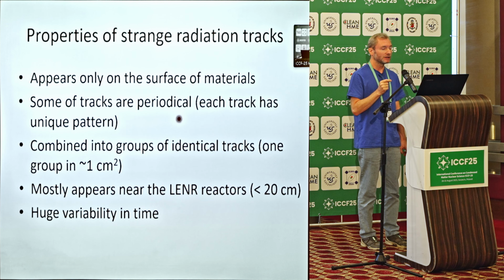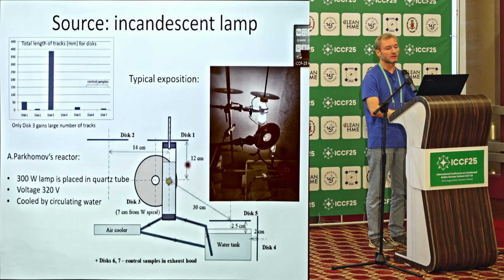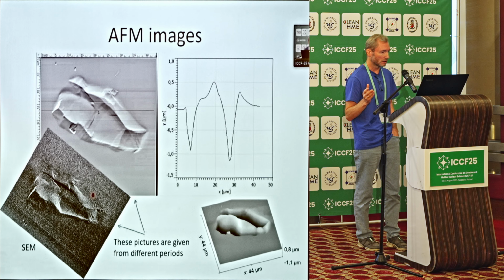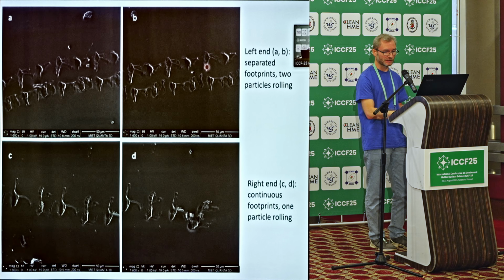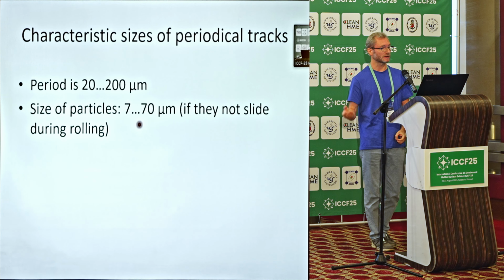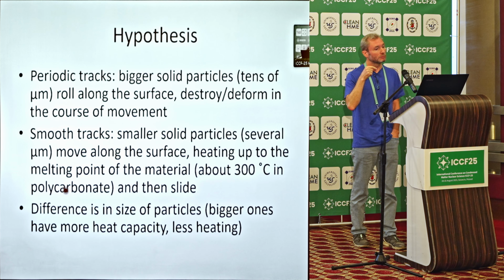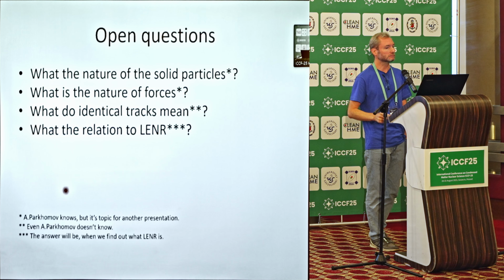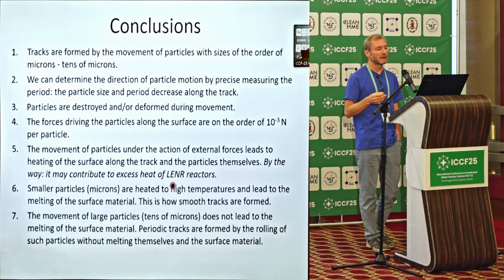Vladislav Zhigalov - ICCF25 - The Movement of Solid Particles , Surface Form Tracks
Lecture: Vladislav Zhigalov - Satbayev University, Kazakhstan